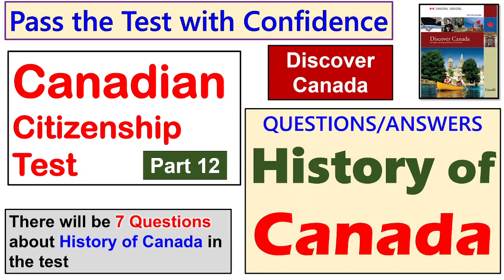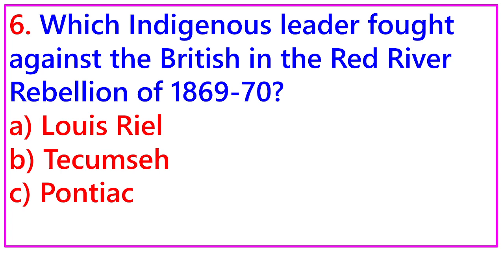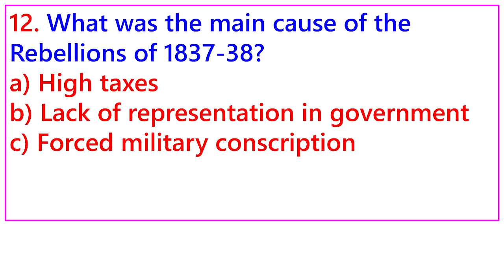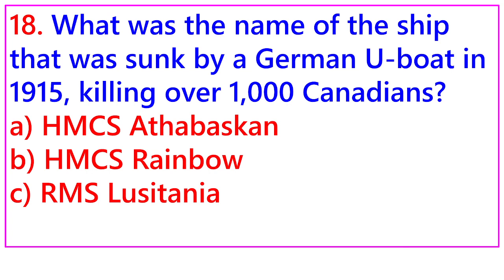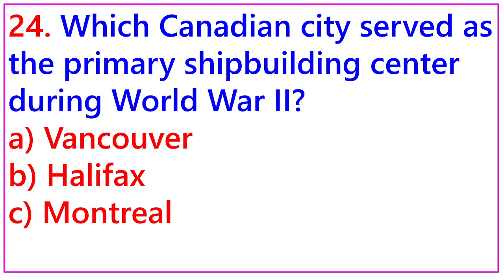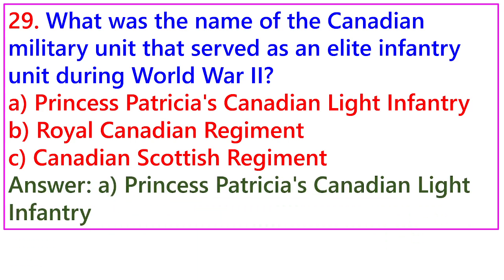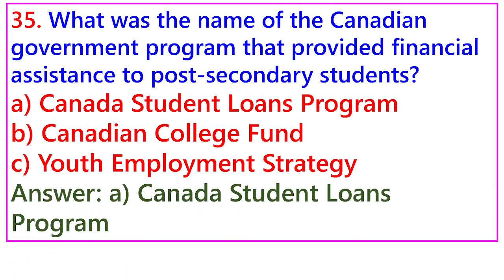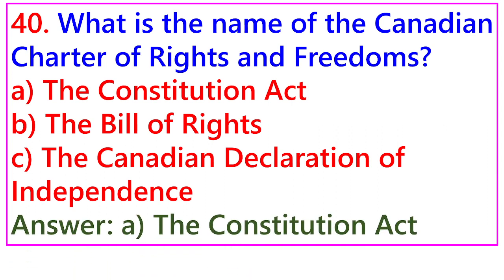History of Canada Multiple choice question